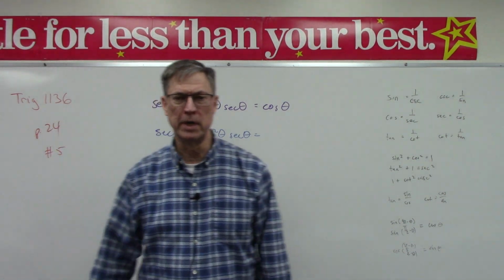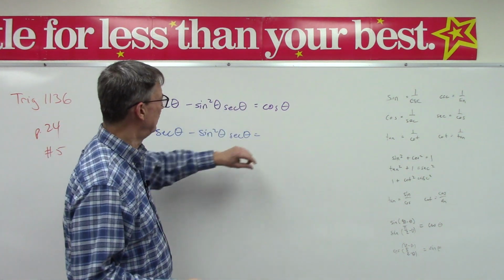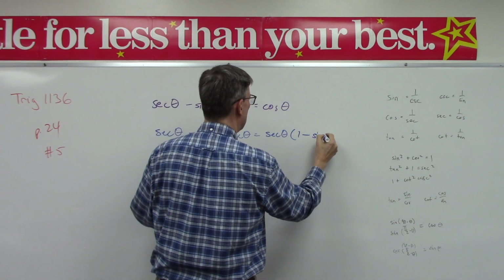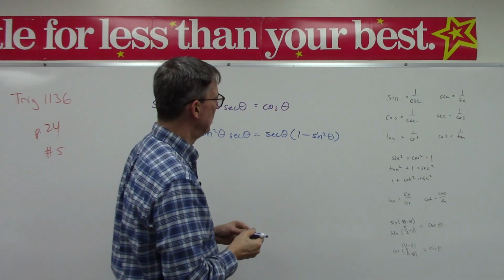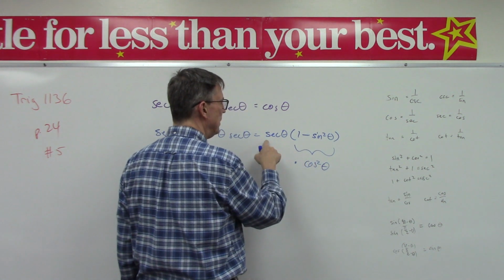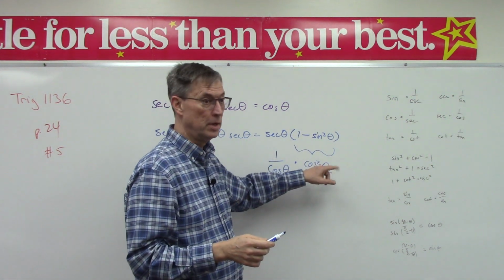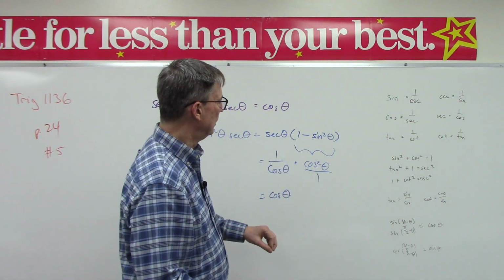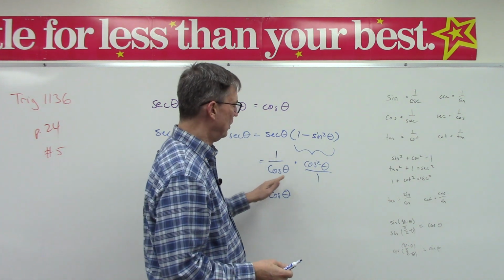Trigonometry 1136 p. 24 problem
Work together to set up a problem on page 24 of Trig 1136